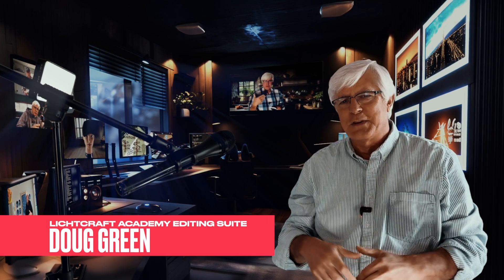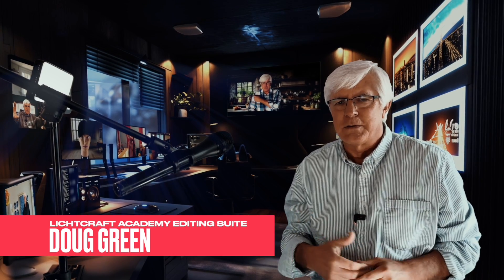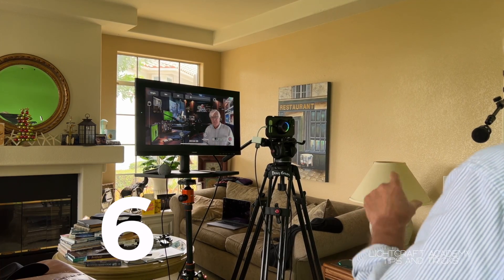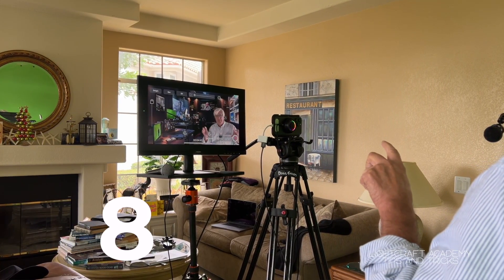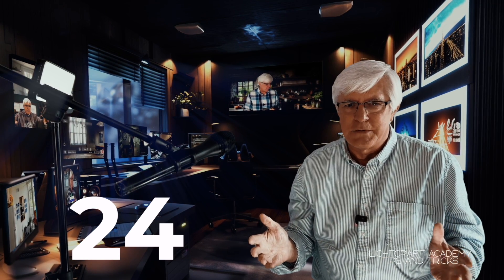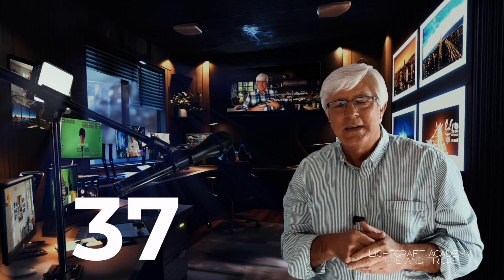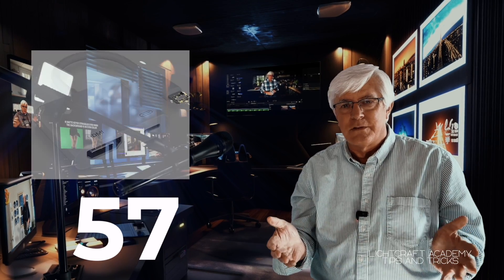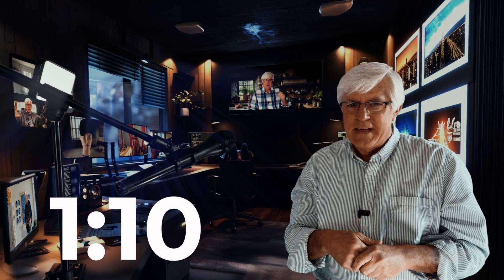Virtual Production | LIGHTCRAFT JETSET TECH TIP #1 (NEW SERIES)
The first in a series of tips and tricks related to the Jetset App!

Amazon link to monitor
Amazon link to HDMI adapter

Who would believe we can do this with an iPhone???!!!